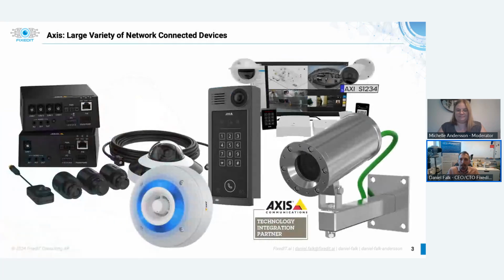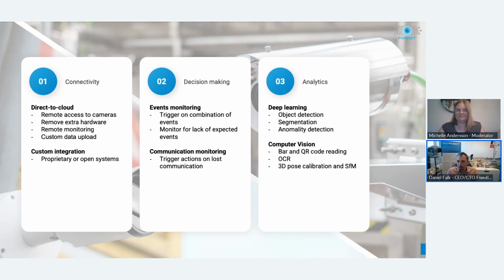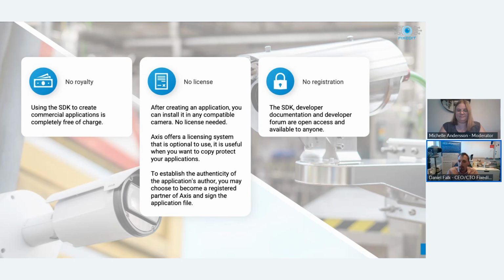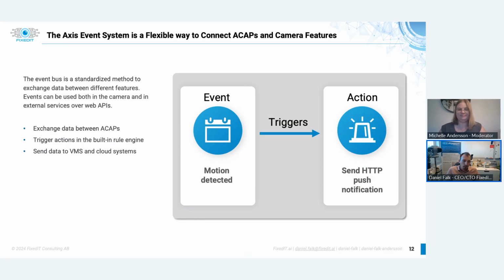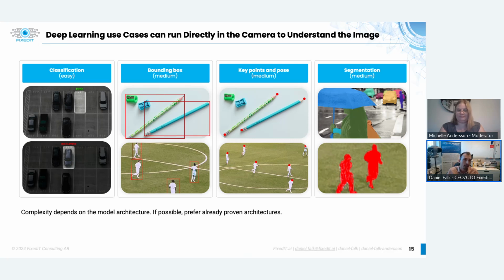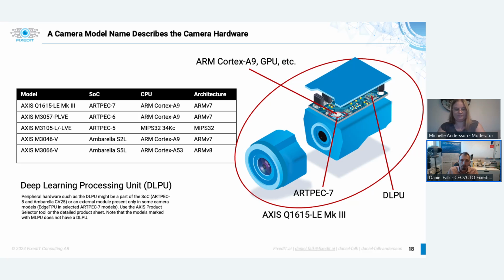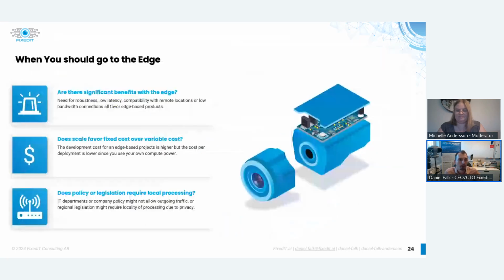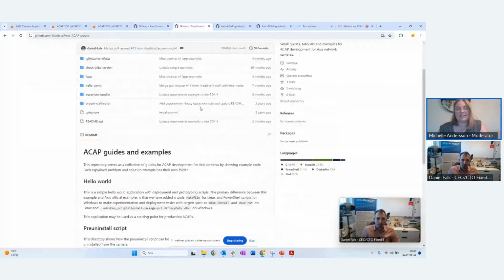Webinar "What is an ACAP and how can it benefit you?"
Are you ready to transform how you use your network camera systems? This exclusive one-hour webinar on "What is an ACAP and How Can It Benefit You?" explores how you can write your own applications that run directly in your Axis network cameras, customizing functionality and integrating new features like never before.